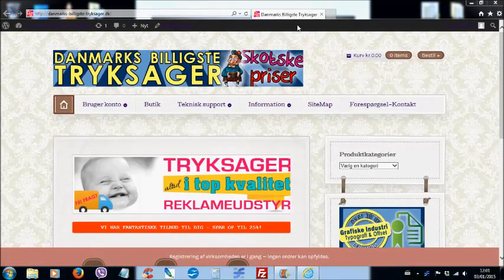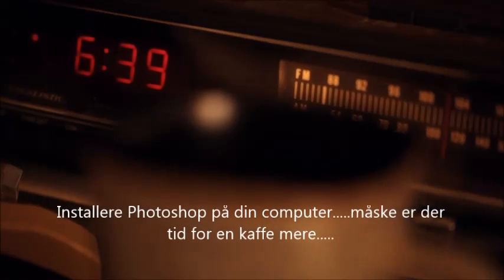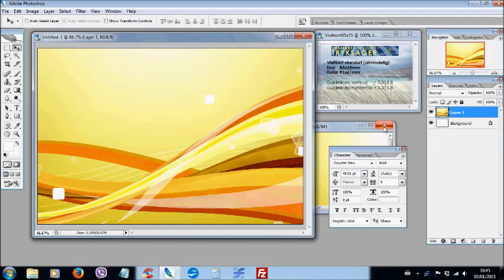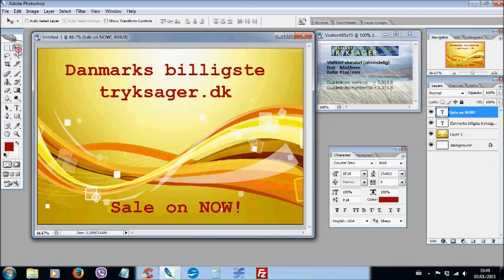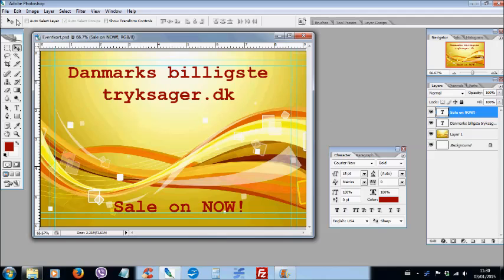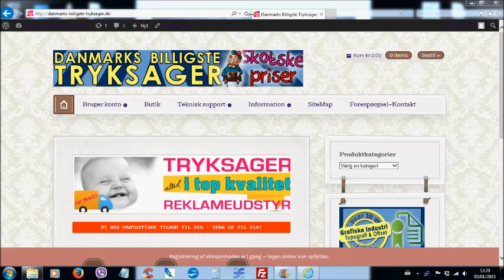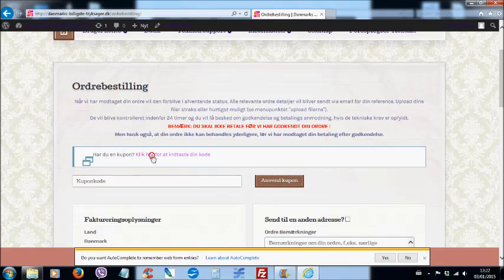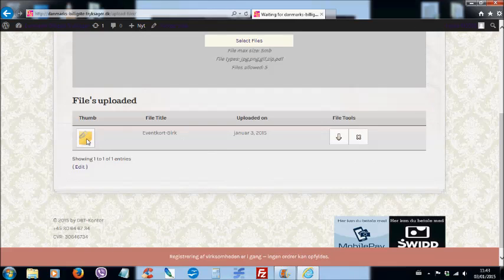Opretter/opsætter layout med Photoshop - DBT Kontor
Danmarks-billigste-tryksager.dk
Skotske priser - Tysk kvalitet
10 trin tutorial om, hvordan du opretter dit eget layout til visitkort med gratis Photoshop CS2